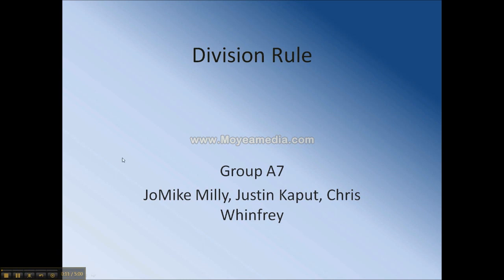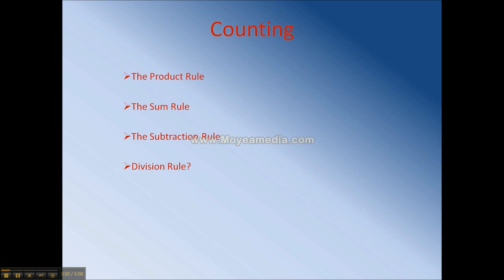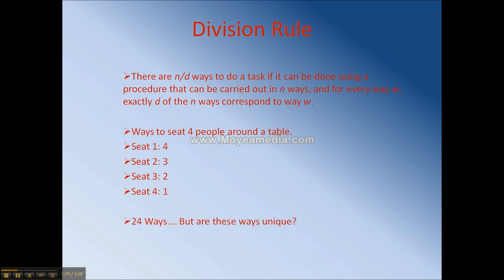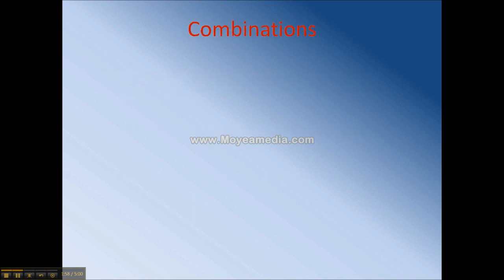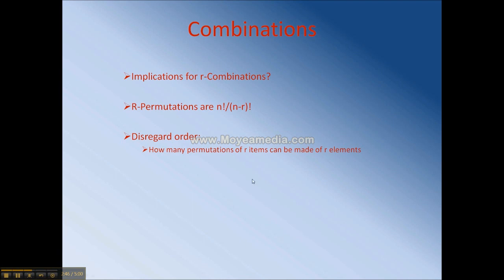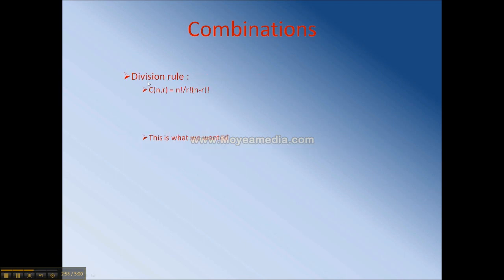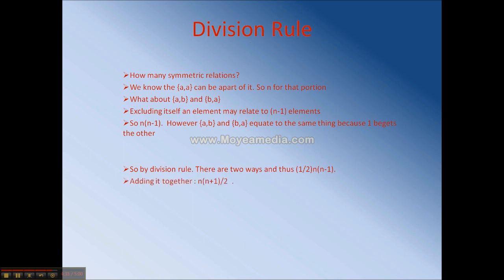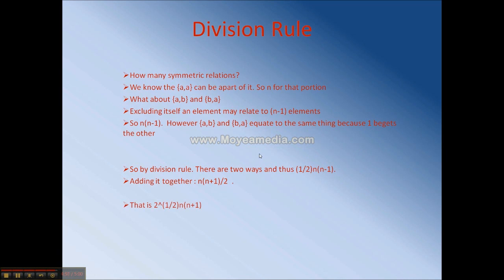Group A7 Division rule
division rule